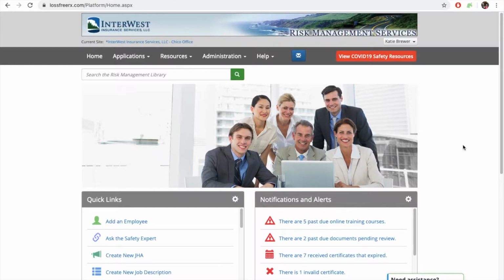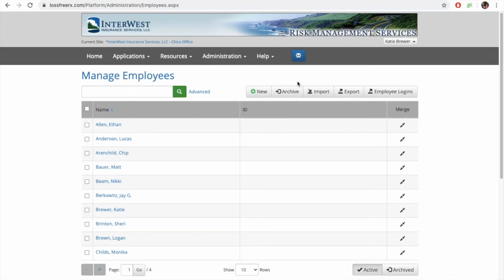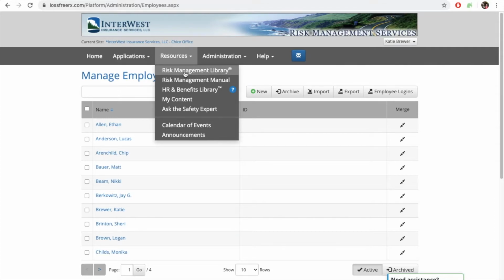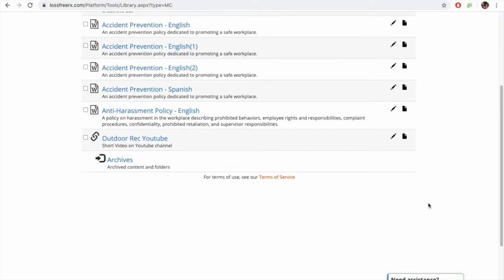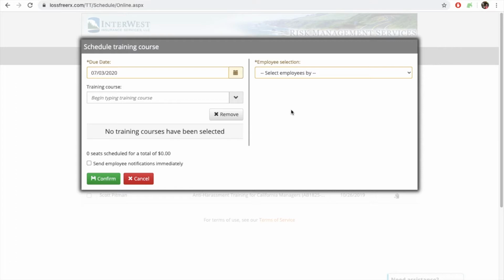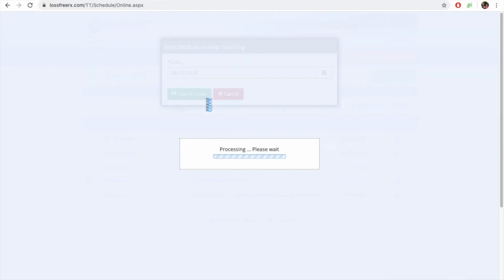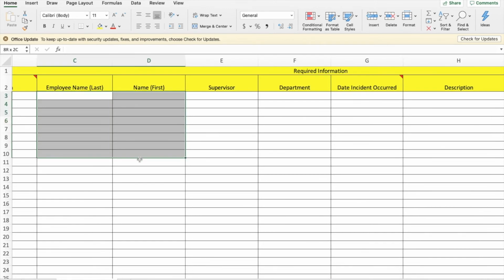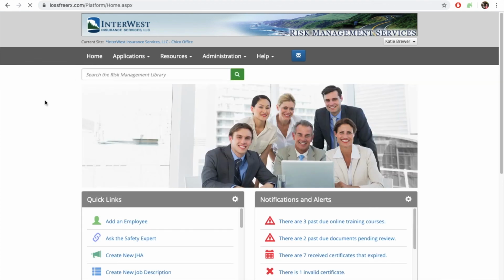Risk Management Platform Demo 2020